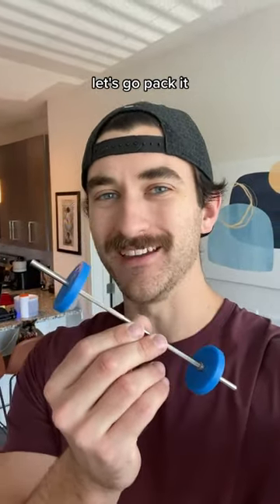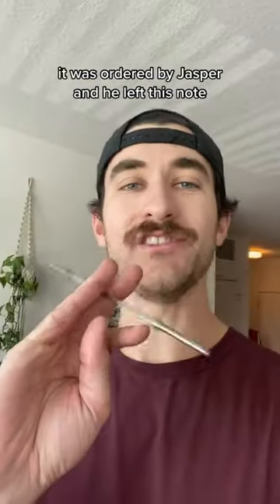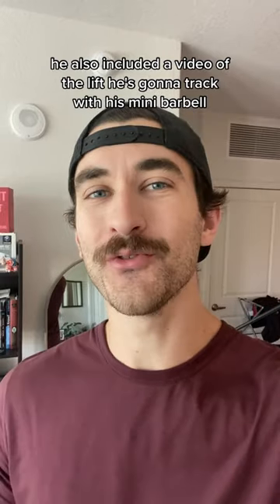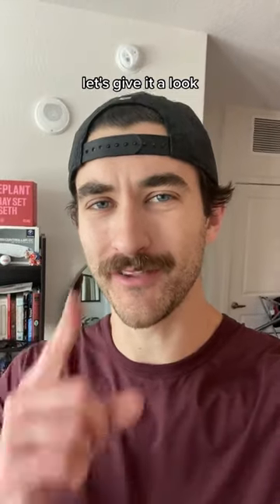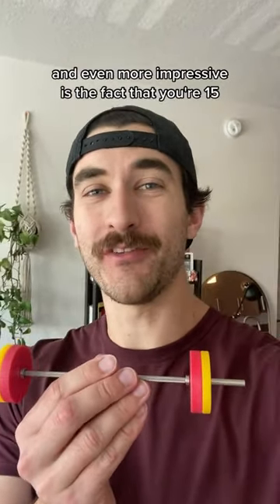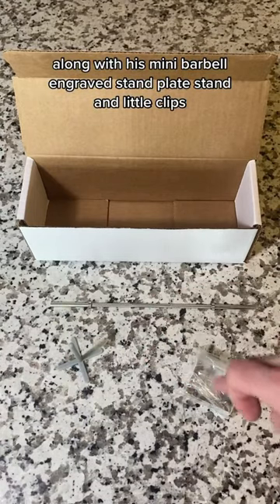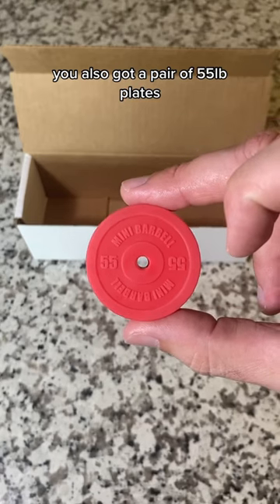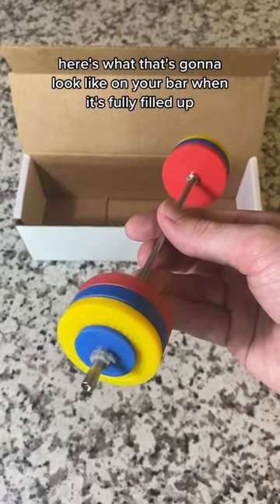Packing the first ever Mini Barbell order! Thanks Jasper!